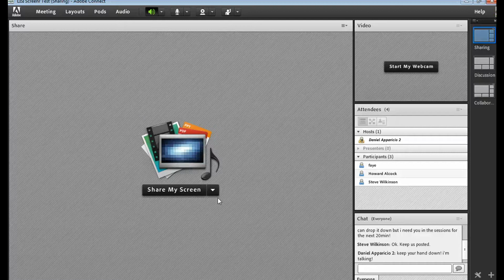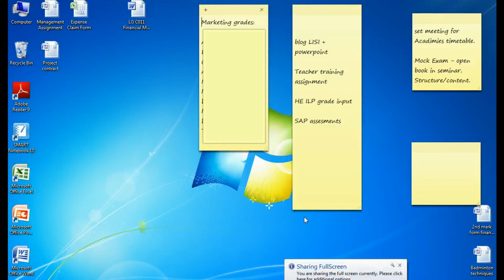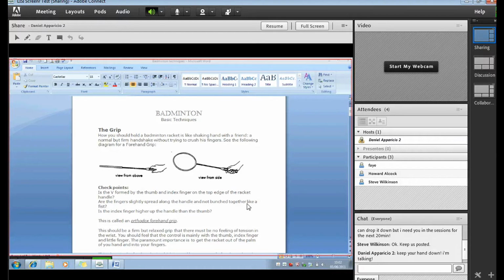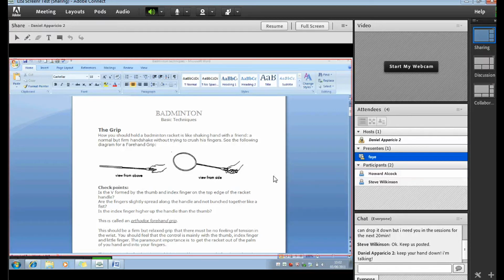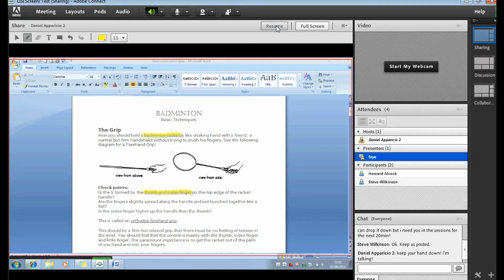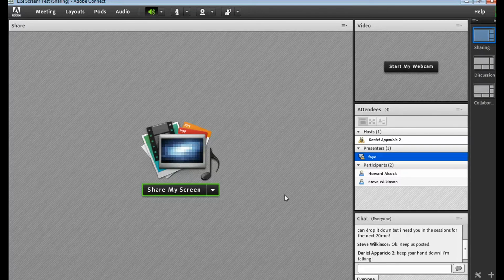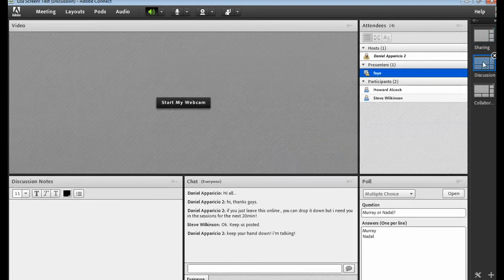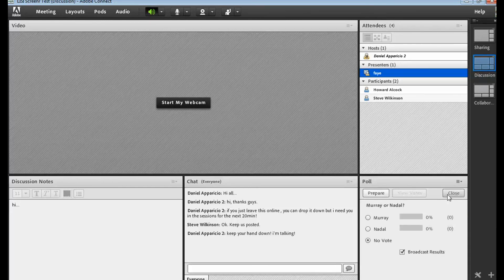How to Share your computer screen and applications when using Adobe Connect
Screencast showing how to share your screen or applications when using Adobe Connect. Plus a few extra's on layout. This was produced by Loughborough College as part of a LSIS funded project, on Improving teaching and learning through technology.